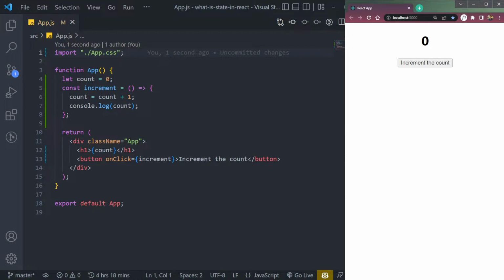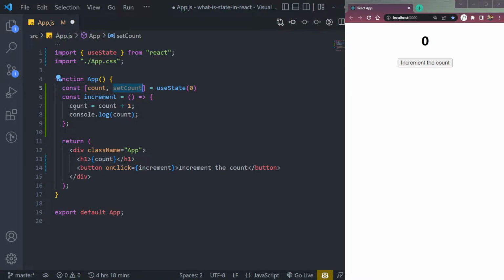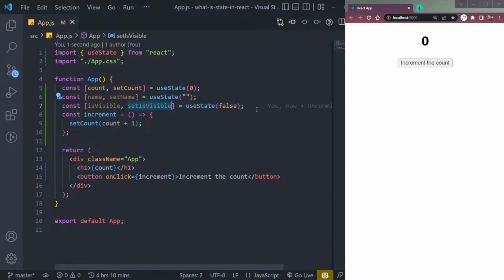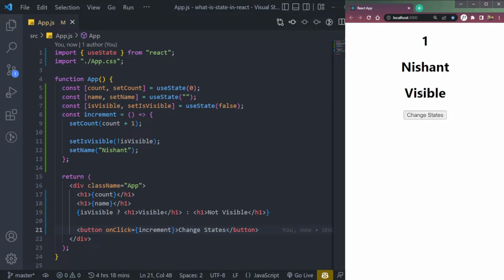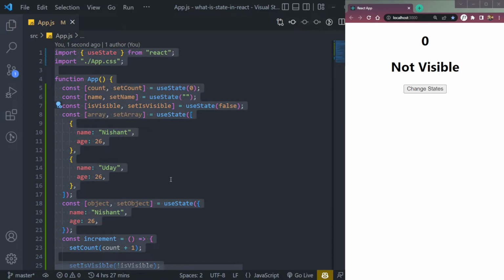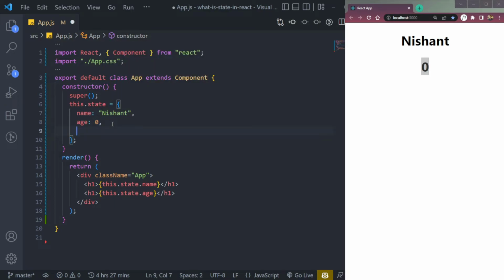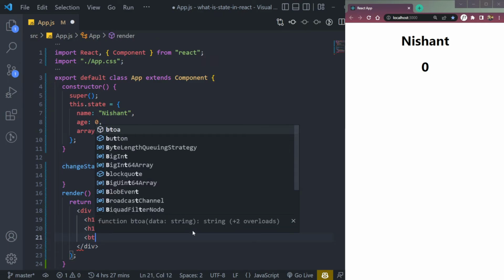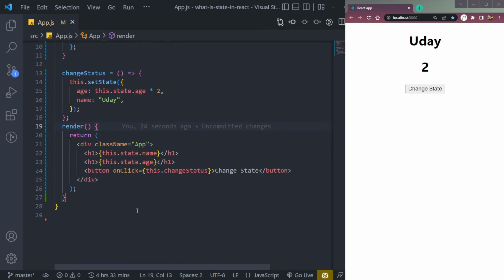React Interview Questions - What are States in React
In this video, we will learn how to use States in React.